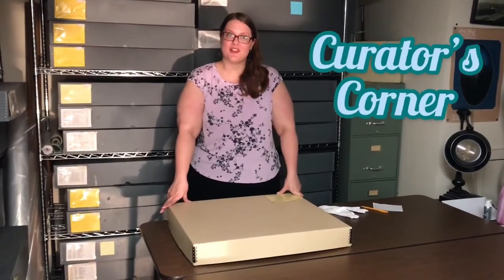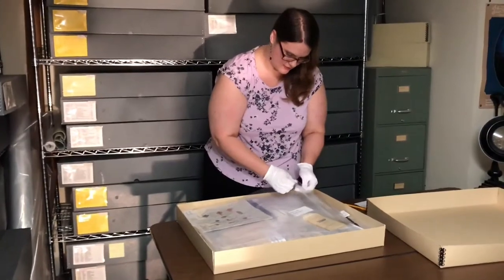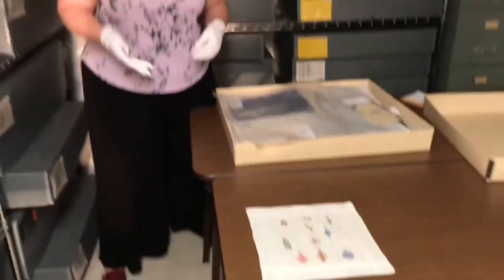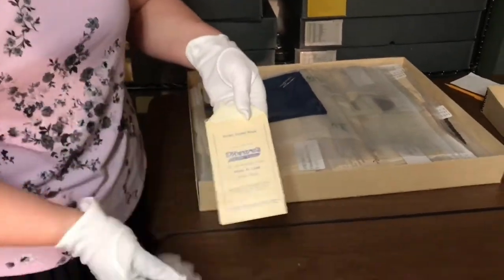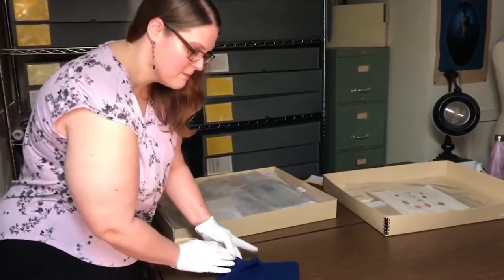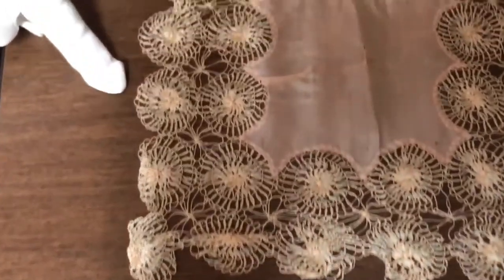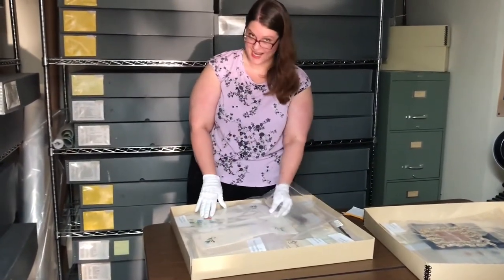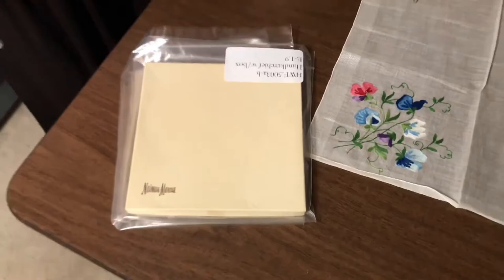Curator's Corner: Handkerchiefs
Handkerchiefs were a wardrobe staple that functioned as a fashion statement and for personal hygiene. They may not be used as commonly as in the past but the personalization and creativity that went into each “hanky” makes them a prized collectable today.